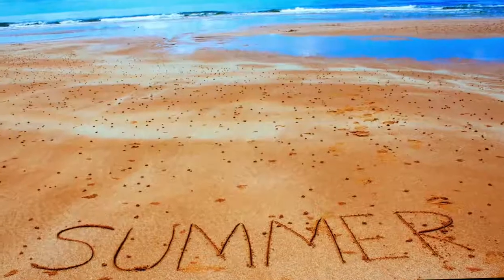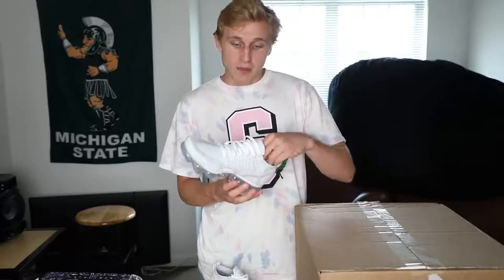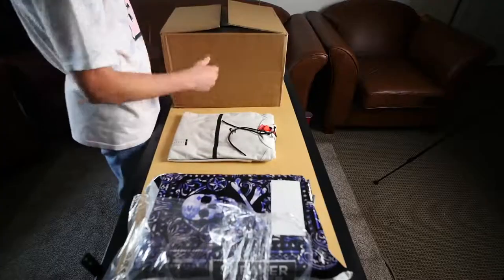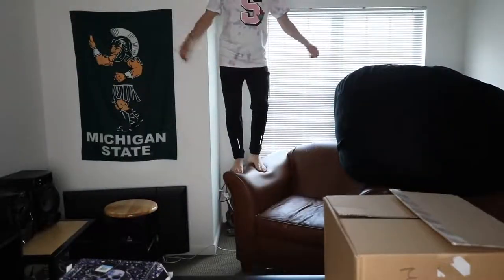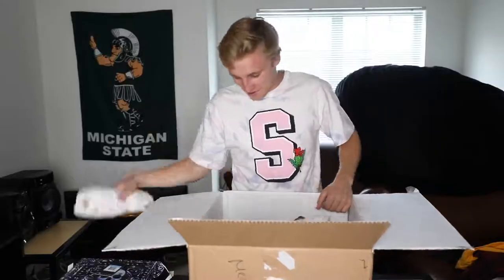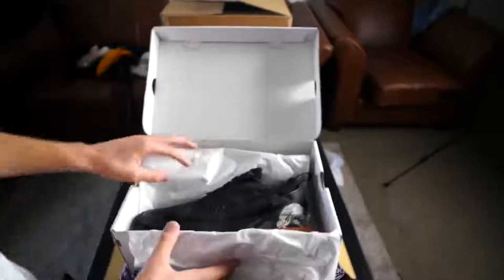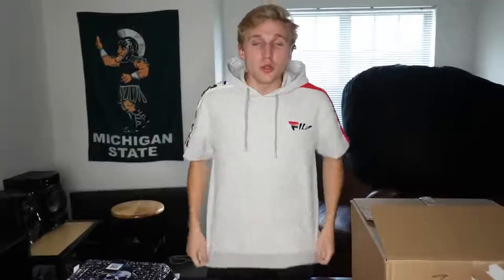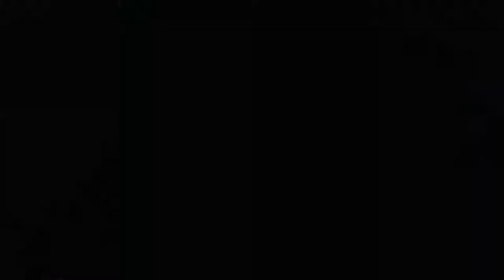New clothes have arrived. Let's open!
Today an Unboxing video.

Today's video is by:
MMG (shout-out to this YouTuber on his way to 1 million subscribers)
If you liked this video here's the link for more:

This video has been made with:
Pictures (Pixabay.com)